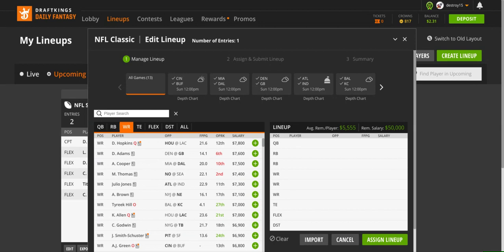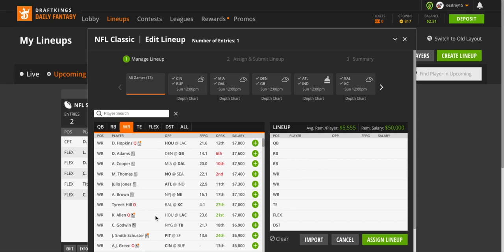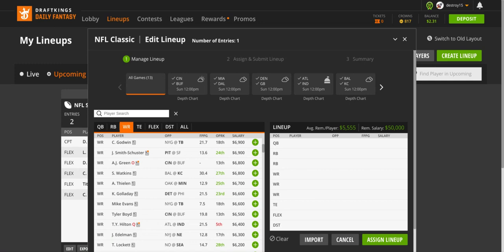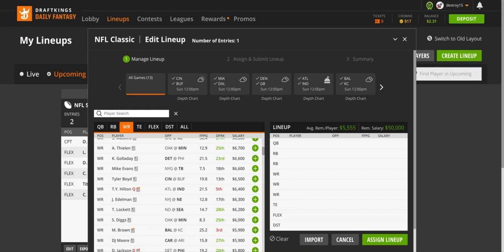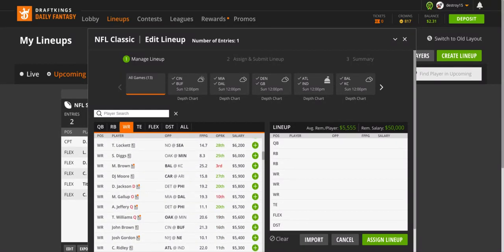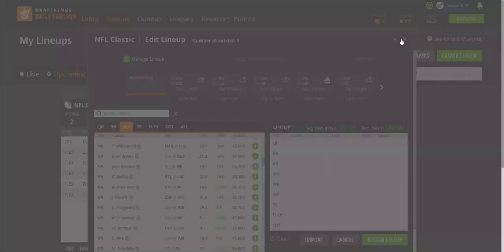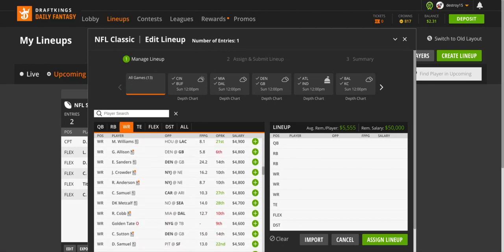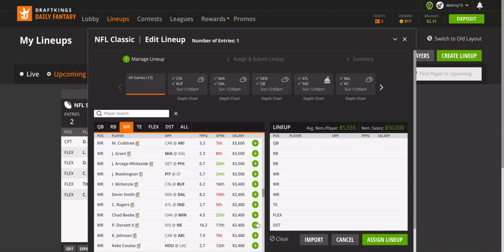Football DFS Week 3 Going Over Wide Receivers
Hey guys trying out a new app here let me know what you guys thought about it in the comments and let me know who you like at wide receiver this week and who im wrong about.